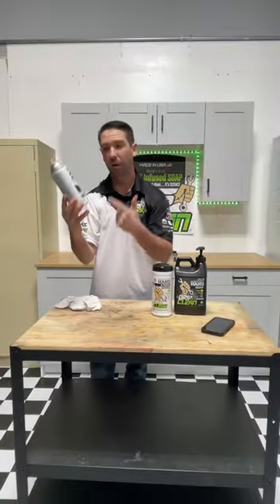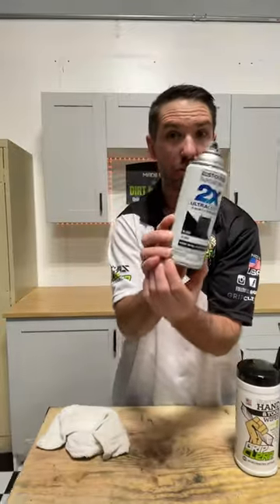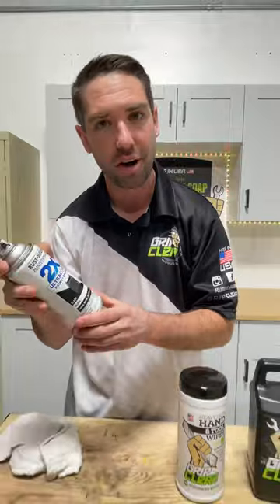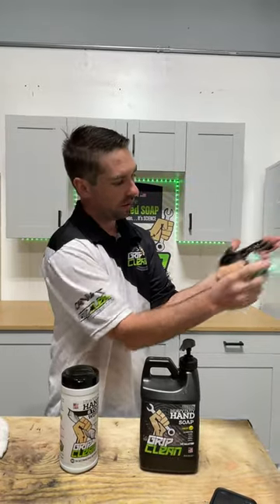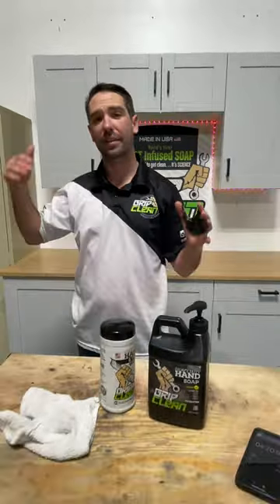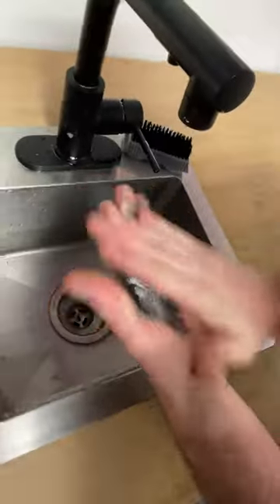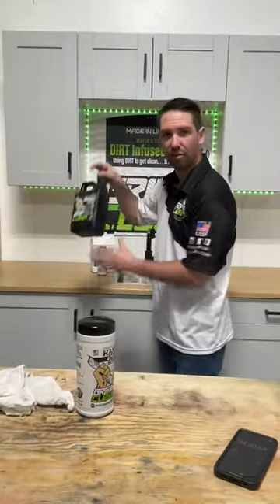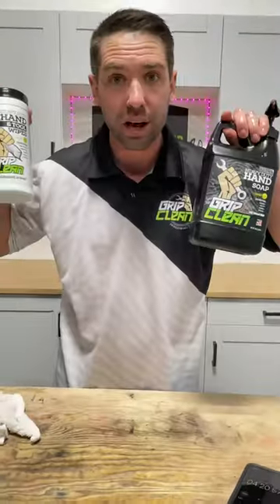I spray painted my hand!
If you find yourself with spray paint on your hands just know Grip Clean has you covered with our hand and tool wipes or our ultra HD formula